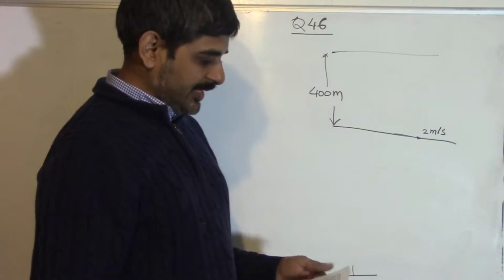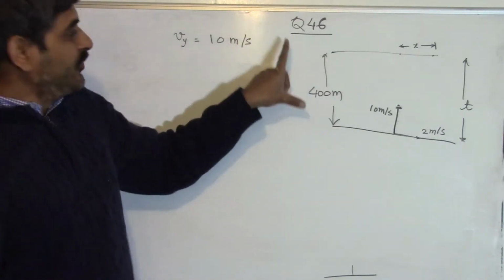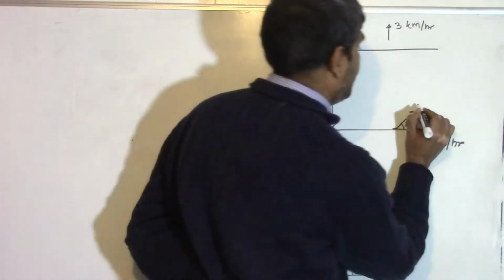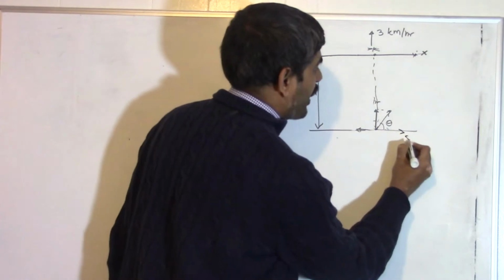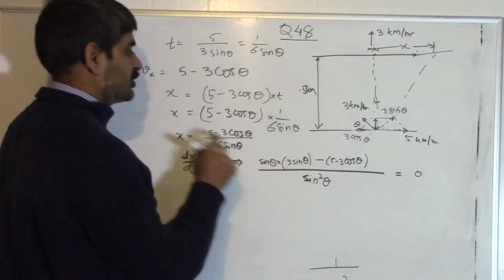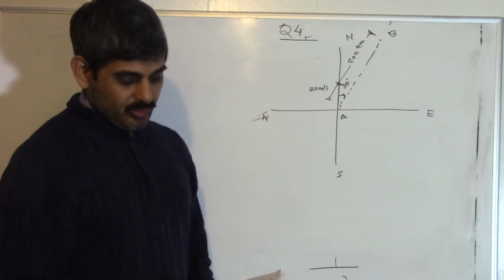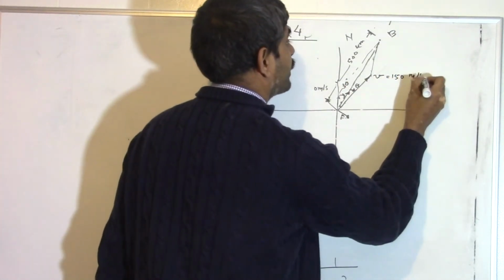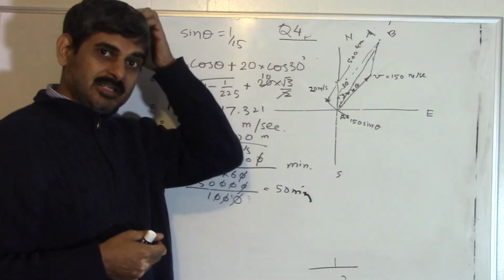HC Verma Ch3 Qn 46 to 49 River Boat Problems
The problems 46 to 49 relate to River Board problems in HC Verma